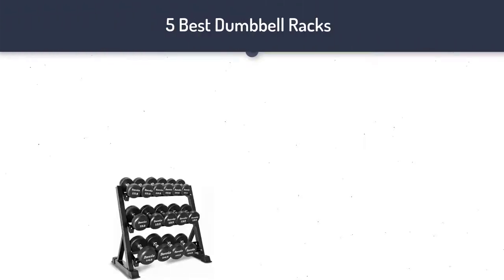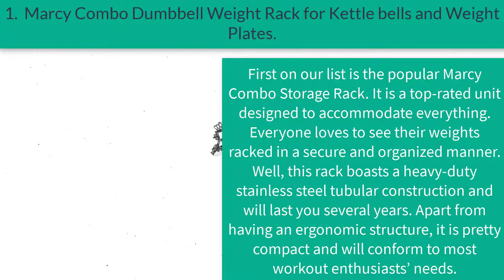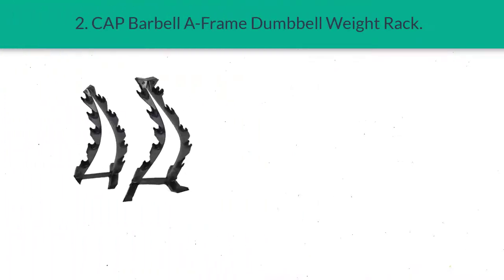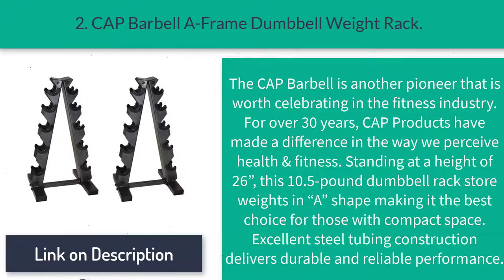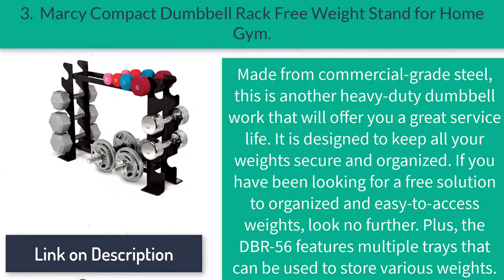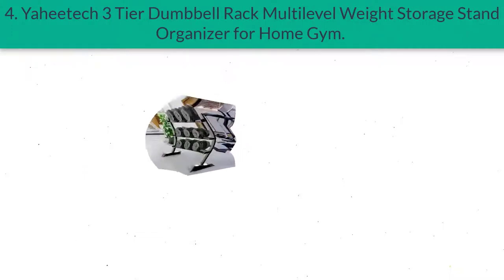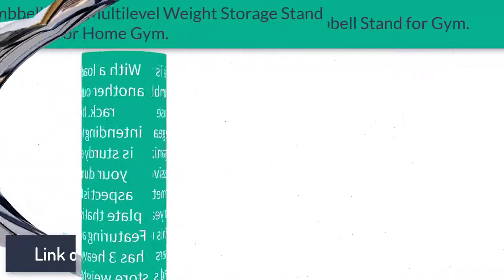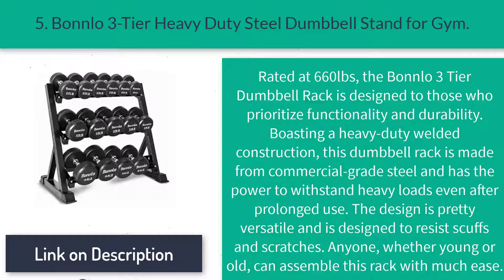Best Dumbbell Racks 2023 – Top 5 Dumbbell Rack Reviews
Best Dumbbell Racks Review. In this video, we share top 5 Best Dumbbell Rack on the market.

1. Marcy Combo Weights Storage Rack for Dumbbells, Kettlebells, and Weight Plates ✅ ✓
2. CAP Barbell A-Frame Dumbbell Weight Rack✅ ✓
3. Marcy Compact Dumbbell Rack Free Weight Stand for Home Gym✅ ✓
4. Yaheetech 3 Tier Horizontal Dumbbell Rack✅ ✓
5. Bonnlo 3 Tier Dumbbell Rack✅ ✓

Are you looking for the Best Dumbbell Rack? We analyzed consumer reviews to find top rated Dumbbell Racks. In this video, we review Top 5 Best Dumbbell Rack on the market.

Related Terms:
Best Dumbbell Rack
Best Dumbbell Racks
The Best Dumbbell Racks
Top Rated Dumbbell Racks
Top 5 Best Dumbbell Rack
Best Dumbbell Rack Review
Best Dumbbell Rack Reviews
Dumbbell Rack
Dumbbell Racks
Weight Racks
Weight Rack
Dumbbell Racks
Dumbbells Rack
Dumbbells With Rack
Dumbbell Rack
Dumbbell Rack Set
Dumbbell Weight Rack
Dumbbell Stand